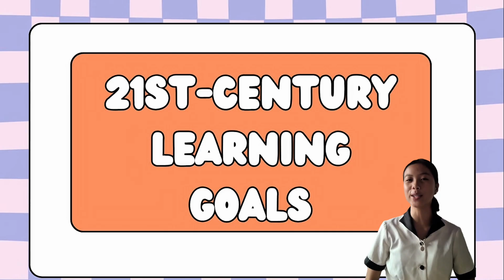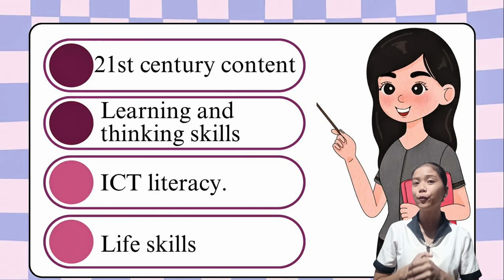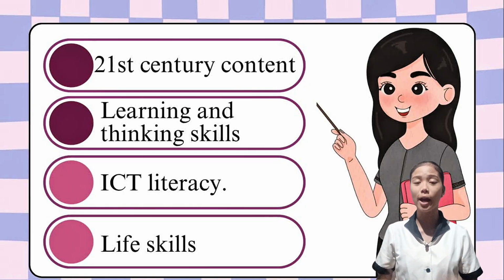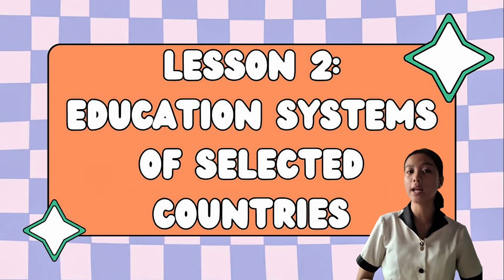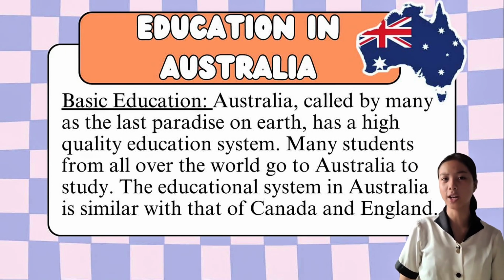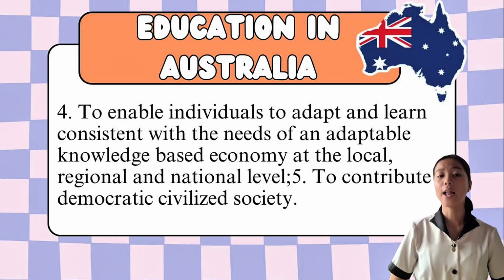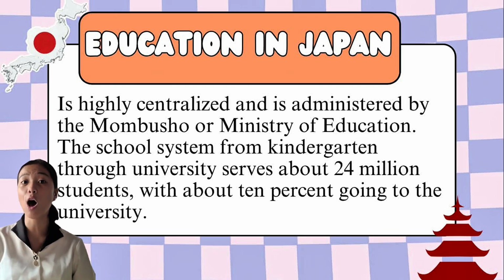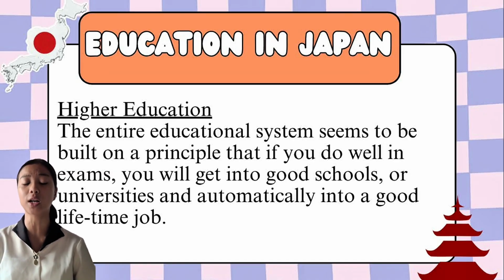ESCONDE_MARCHIELA MAE_UNIT V. On becoming a Global Teacher